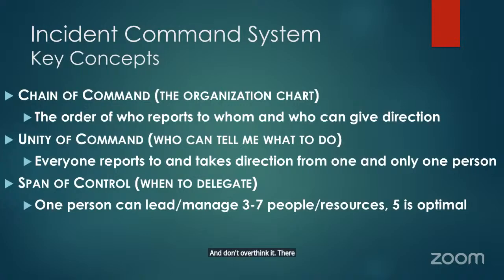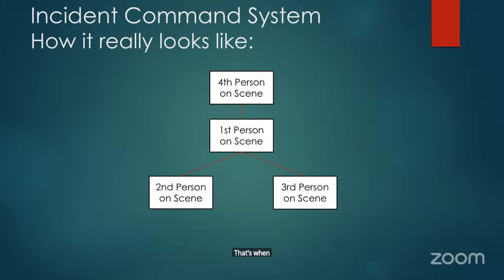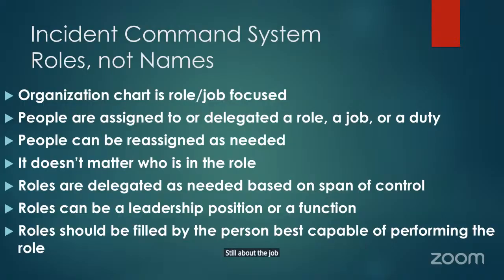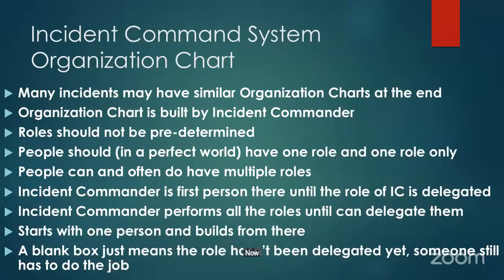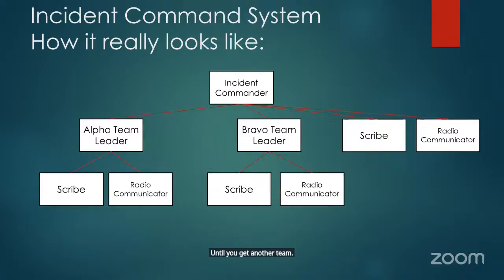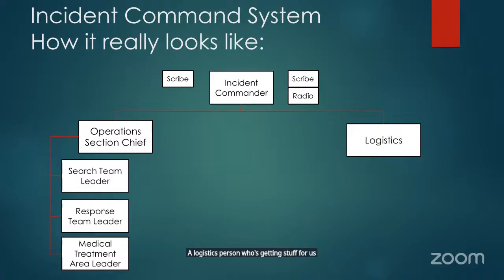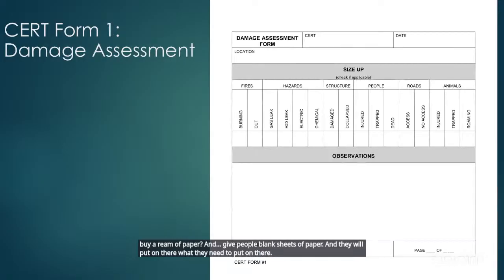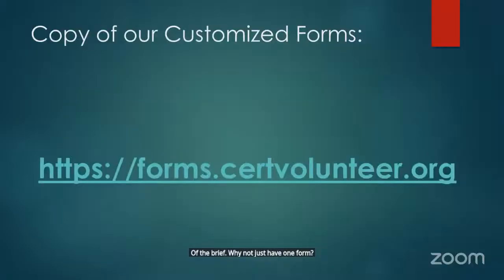CERT Continuing Education - CERT Incident Command System (ICS) and Forms